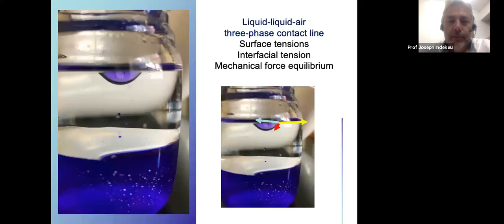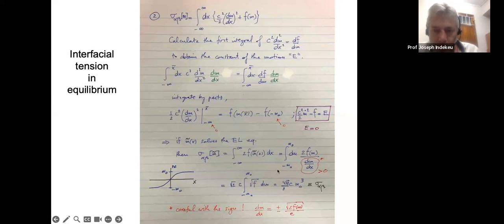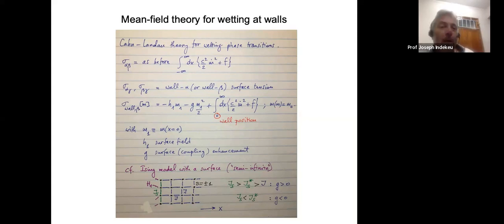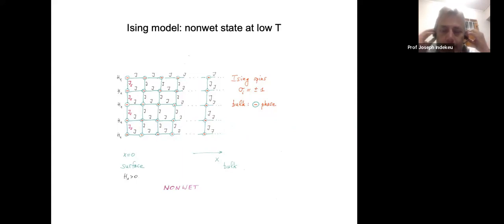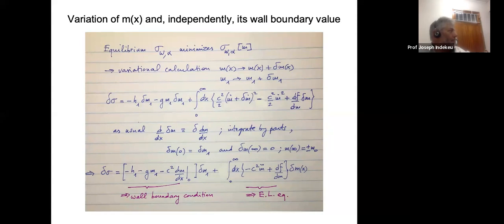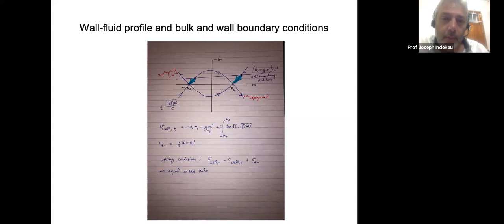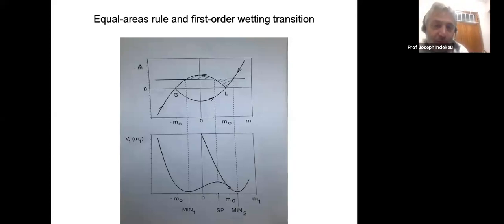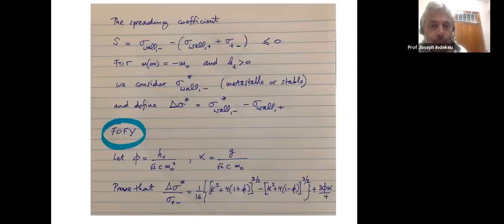2023-08 NITheCS Mini-school: 'Phase transitions and critical phenomena at surfaces and ... L2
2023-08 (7, 8, 10 & 11 August) NITheCS Mini-school:
Phase transitions and critical phenomena at surfaces and interfaces
Prof Joseph Indekeu
(KU Leuven, Belgium)
14h00 - 16h00 SAST

ABSTRACT
In four lectures, including problem solving sessions, the theory of phase transitions and critical phenomena at surfaces and interfaces is presented in a pedagogical ‘find-out-now-together’ and 'find-out-for-yourself' manner. Some basic knowledge of variational calculus, (statistical) mechanics and thermodynamics is assumed. The focus will be on understanding and modelling wetting transitions, which have intrigued scientists in the past 45 years, using statistical mechanics approaches.

Background material:
J.O. Indekeu, “Wetting phase transitions and critical phenomena in condensed matter”, Lectures notes of "Fundamental Problems in Statistical Physics XII", Physica A 389, 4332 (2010).

BIOGRAPHY
Joseph Indekeu is professor of theoretical physics at KU Leuven, Belgium. His expertise is in statistical physics and theoretical condensed matter physics. His research is mainly on statistical mechanics of phase transitions and critical phenomena at surfaces and interfaces. Most of his contributions are in the area of wetting phenomena. He is Editor-in-Chief of the journal Physica A. His teaching assignments are in general physics, quantum mechanics and statistical physics. He is now visiting Stellenbosch University (SU) for the fourth time and will be Stias Fellow in 2024. With Kristian Müller-Nedebock (SU), he studied analytic methods for solving nonlinear differential equations. He has an outreach gig that introduces quantum physics to a general audience. It is subtitled in 9 languages, including Afrikaans.